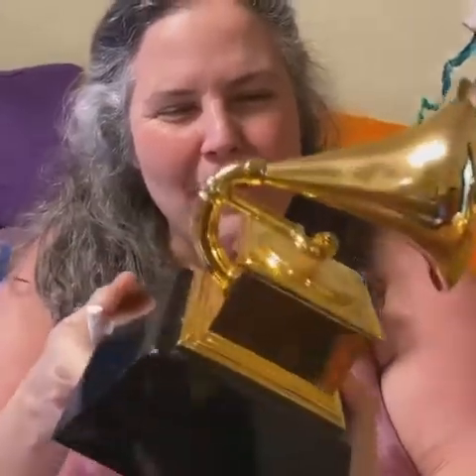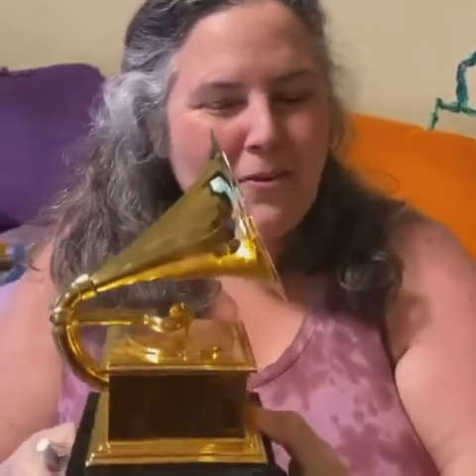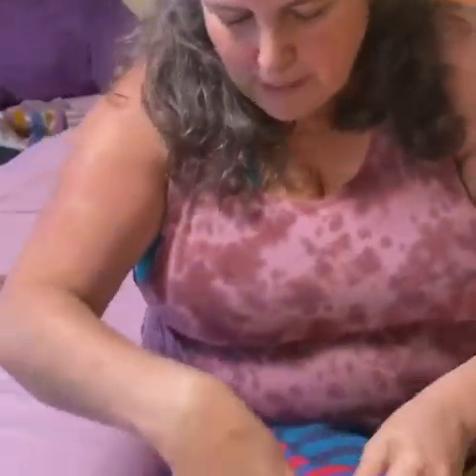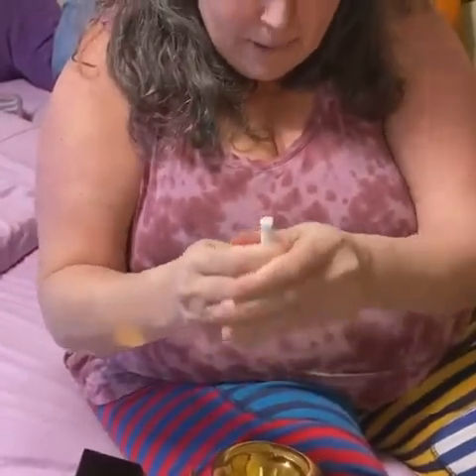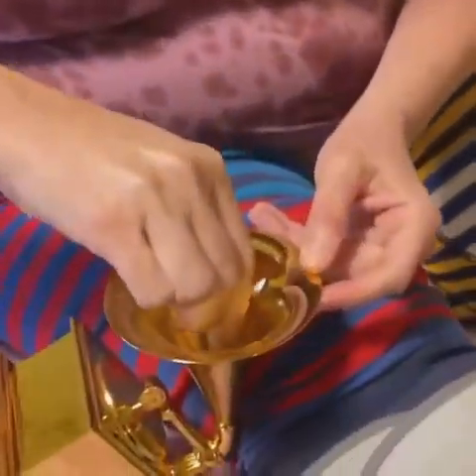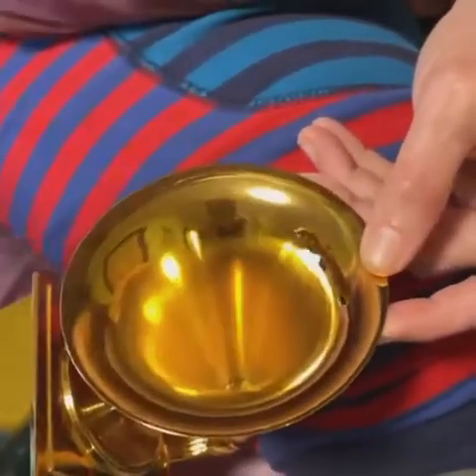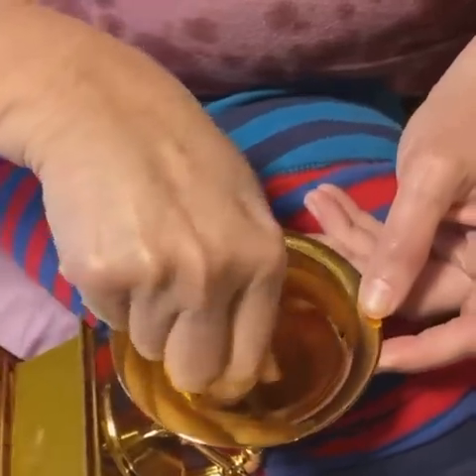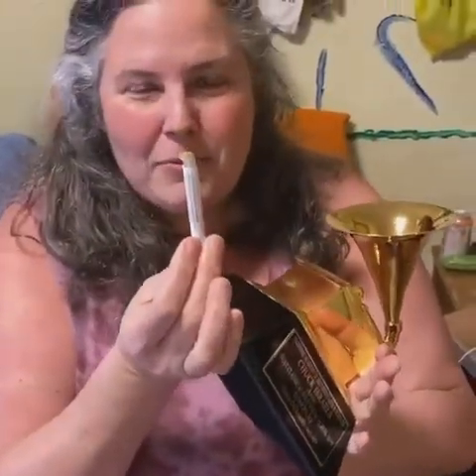Lead Poisoning Prevention: Does my grammy award have unsafe levels of Lead?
This is Part 2 of a 2-part videos. Here's the first part of this video set